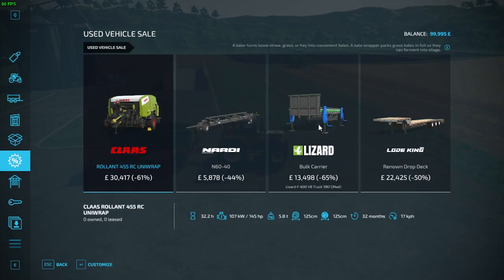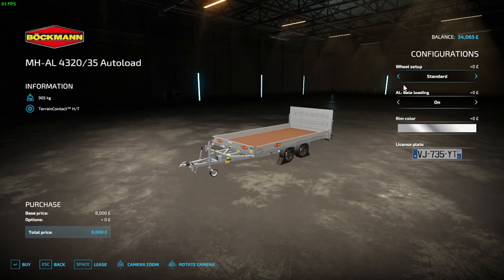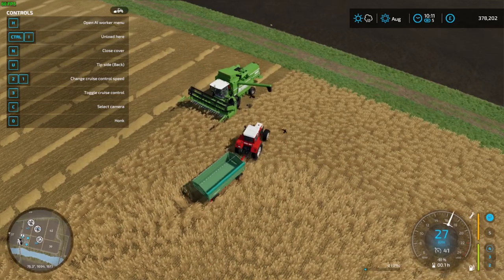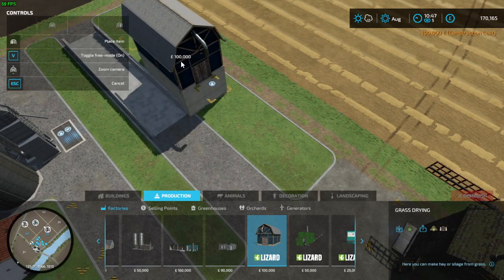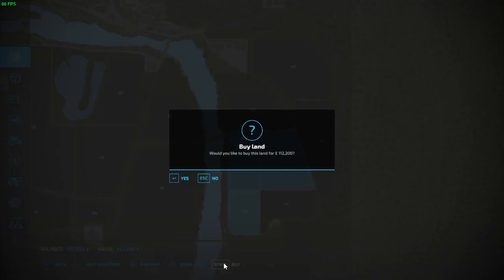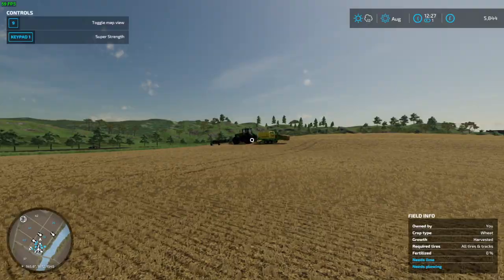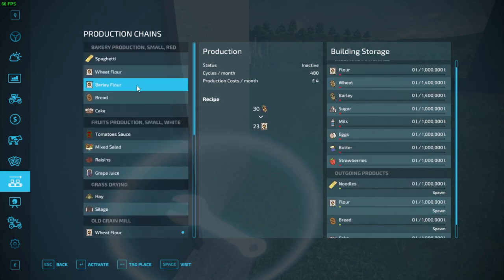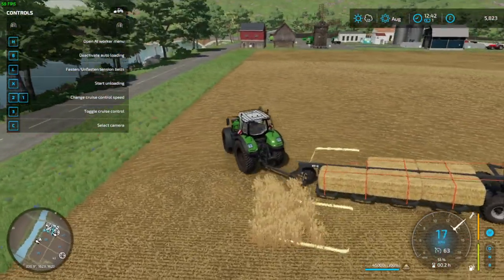Lets Play Hagen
starting out on one of the games base maps